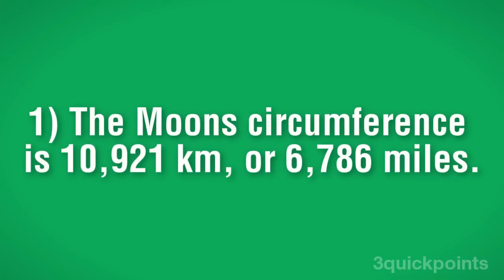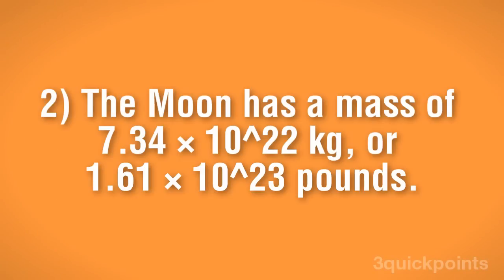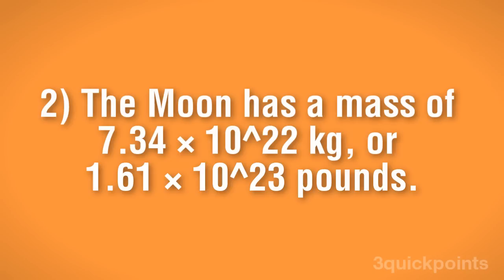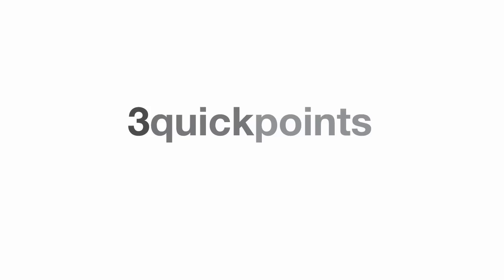How Big Is The Moon?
How big is the Moon? In this video, 3QuickPoints talks about the Moon and the many different ways you can measure it. It's really big, honestly we were a little surprised.